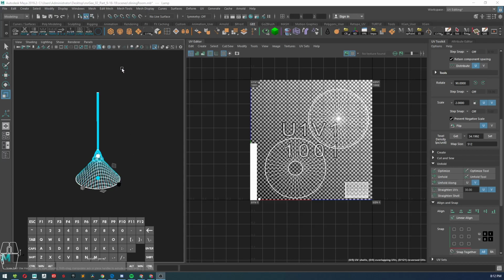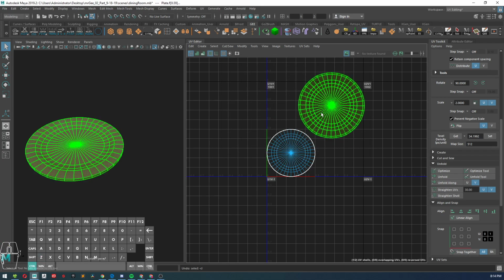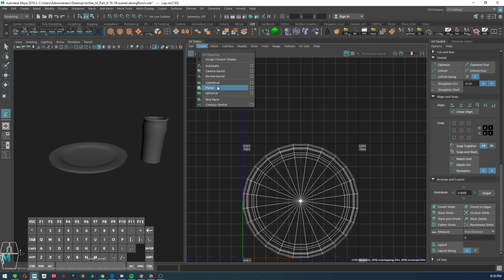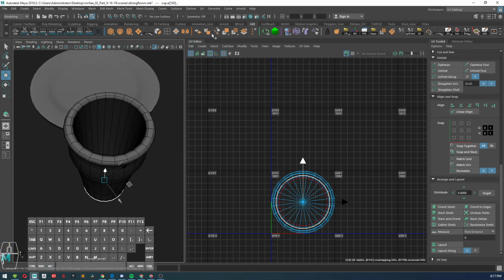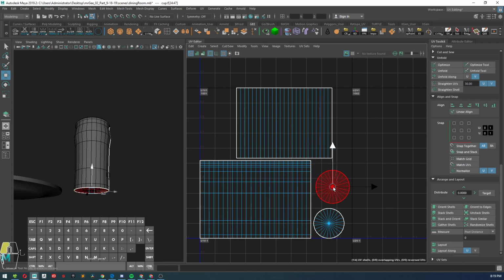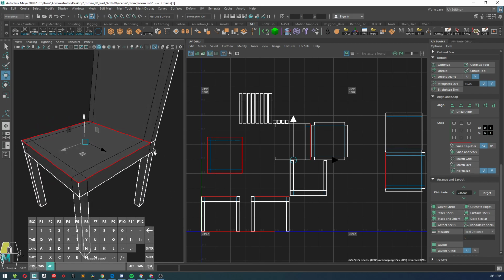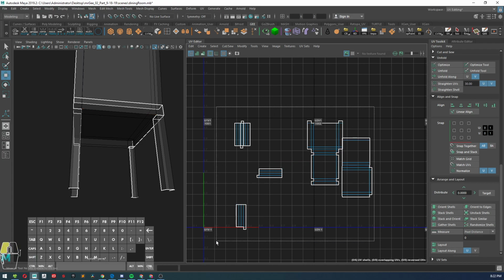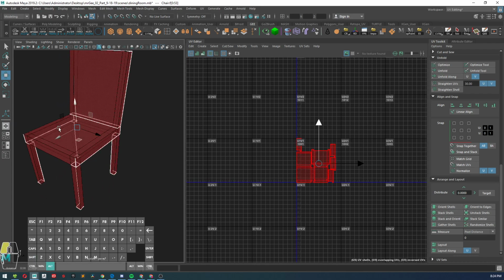How to UV Layout Plate Cup and Chair